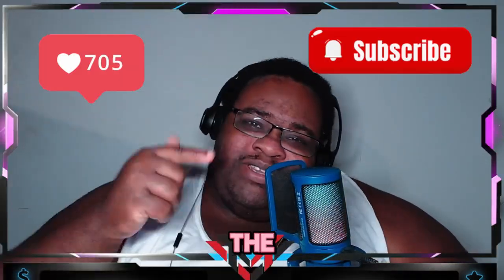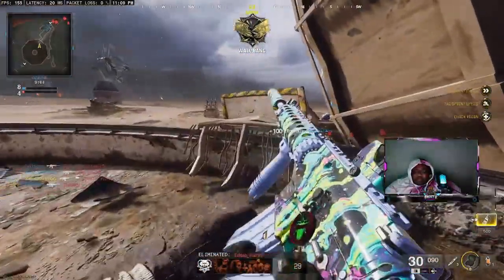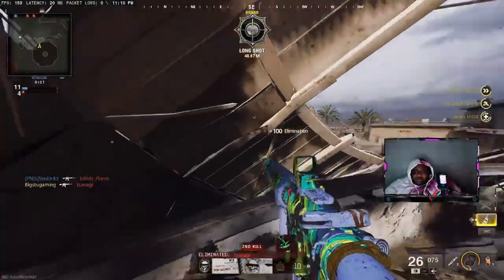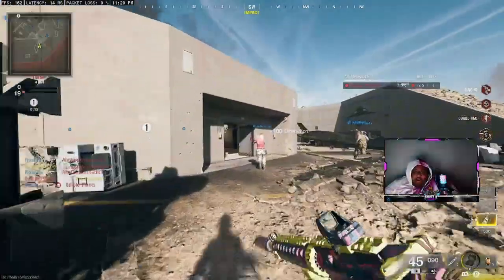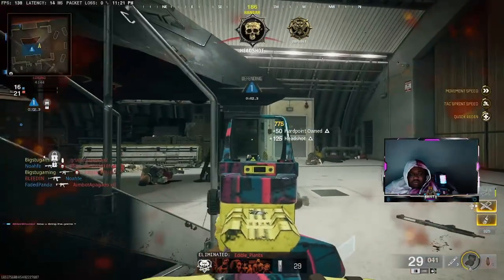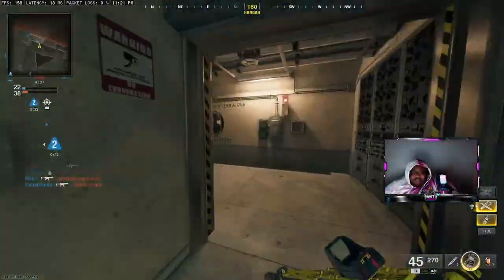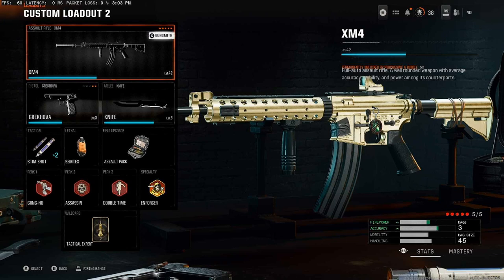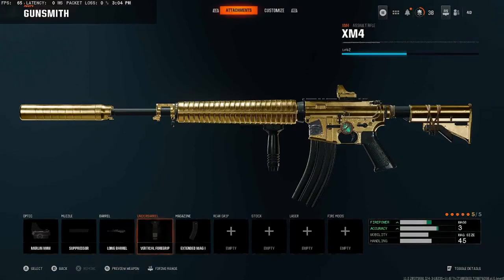The 1 XM4 Build You Need to Reach Master Prestige in Black Ops 6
This is the Only XM4 build youll ever Need
catch me live @ Twitch.tv/bigstugaming